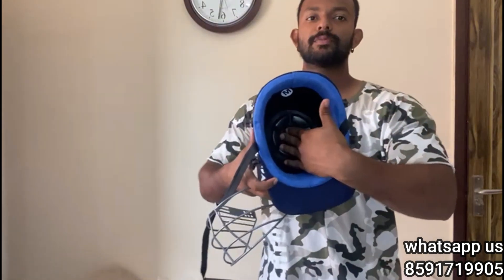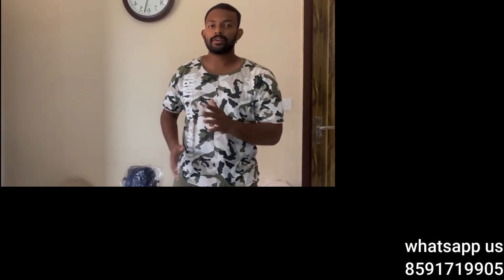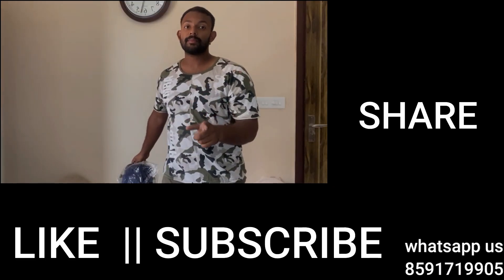cheapest cricket helmet || honest review 👍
hello guys we have come up with a cricket helmet which is for beginner who havw just started their cricket journey... this helmet will protect you from the ball coming at the speed of 120 km /h...